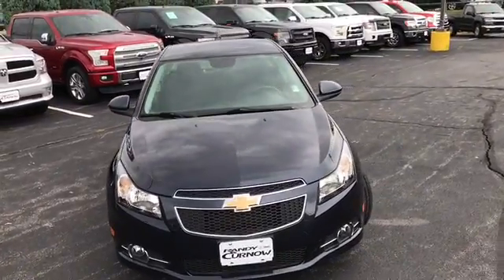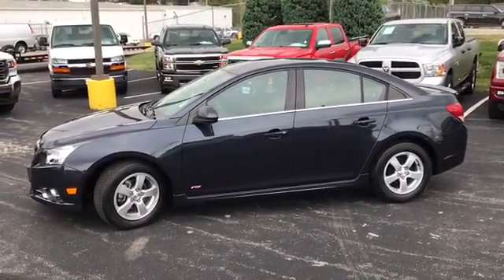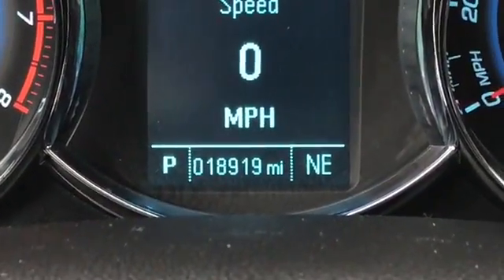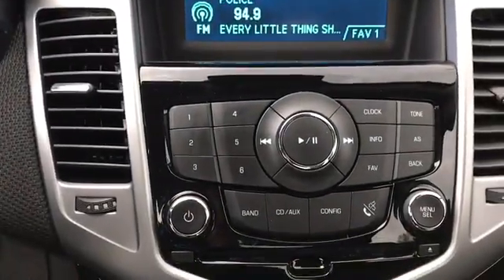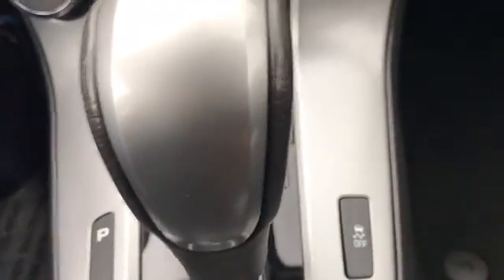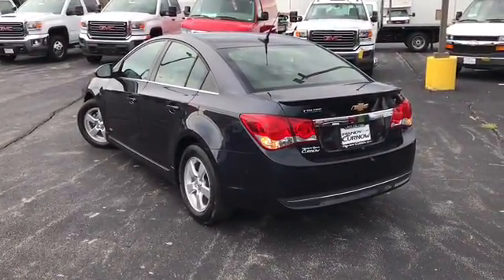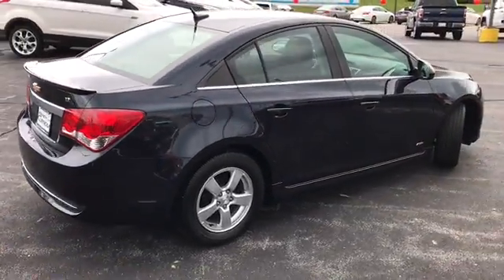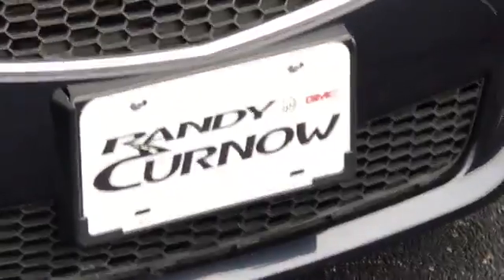2014 CHEVY CRUZE LT RANDY CURNOW BUICK GMC #209986